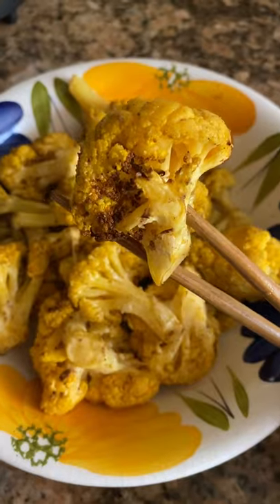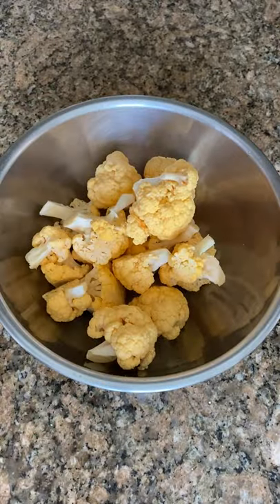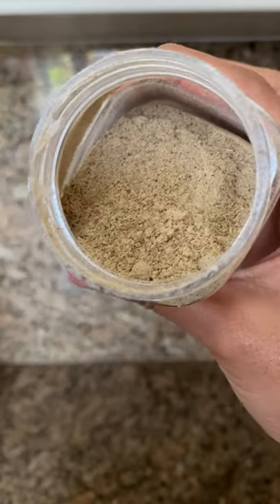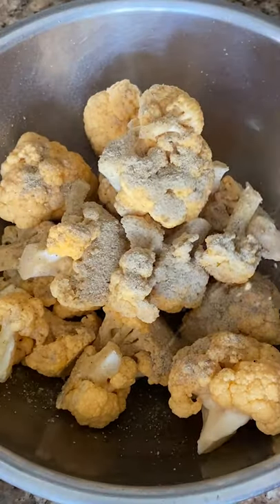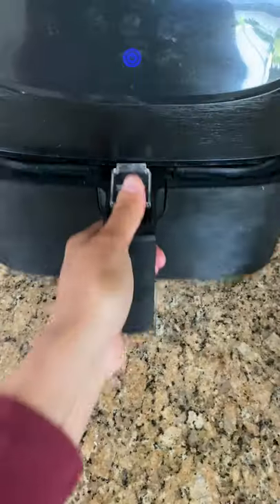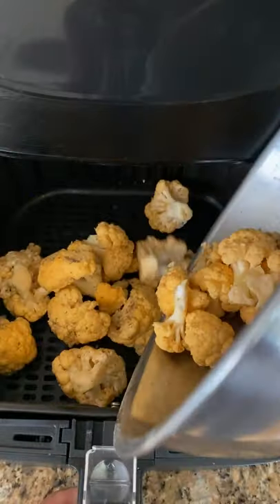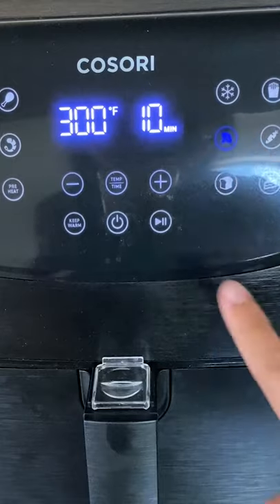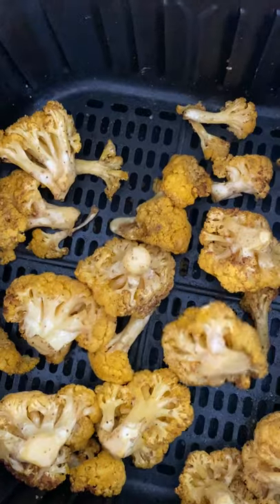This spice mix makes air fryer cauliflower taste good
Here's a chaat masala you can get from Amazon (It's a different brand from the one I use but the reviews look great)